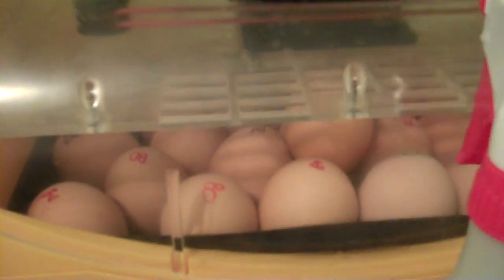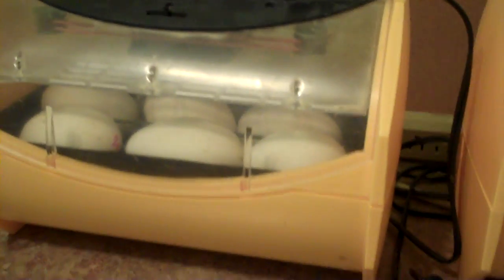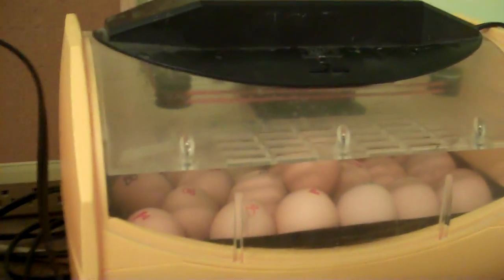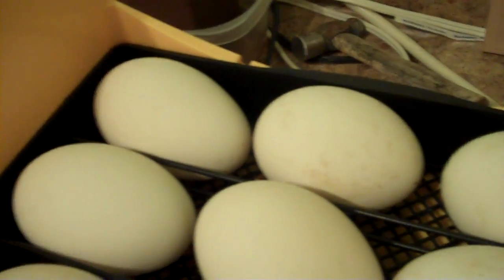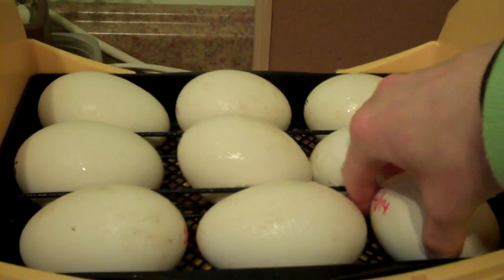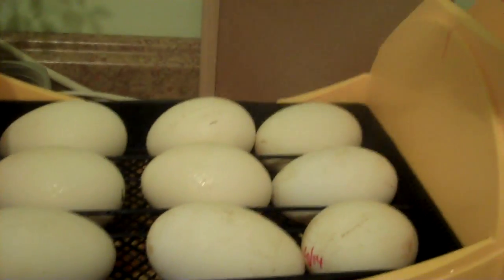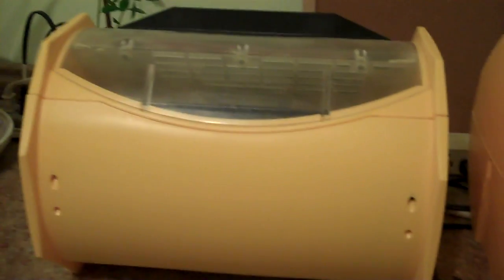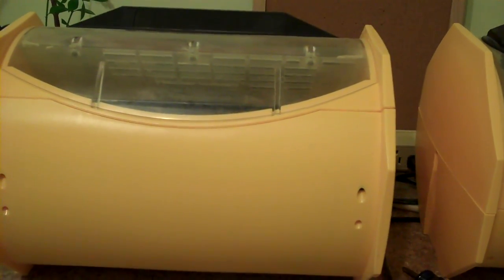Goose Egg Incubation UPDATE IN INFO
Goose eggs are incubated at 99-100 degrees in a forced air incubator. Eggs are turned until day 25 at which point they are allowed to sit still to orient for hatch. This is especially important for geese because of their long necks. I am not measuring the humidity but it should be kept higher than other fowl. I guess mine is around 60-70% humidity since both troughs are full. When I set them to hatch I will also put in sponges and paper towels to increase humidity and surface area of water. I will be candling them on day 10. Goose eggs can hatch from day 27 to day 30 depending on breed and conditions.

This is the model incubator I am using:

UPDATE: All of the 8 fertile eggs hatched on days 28 and 29